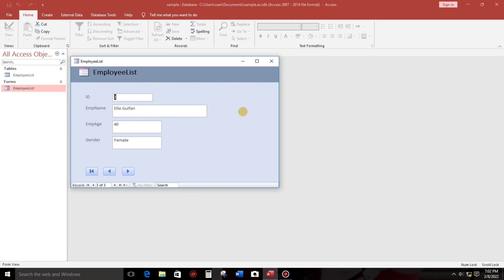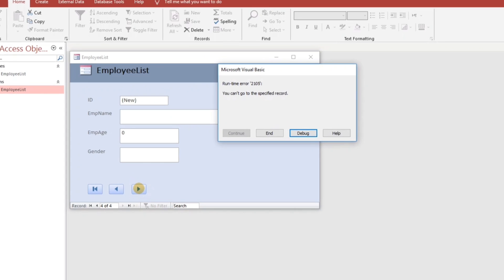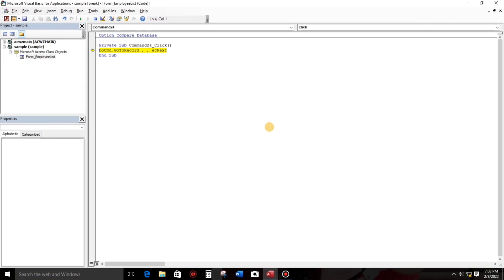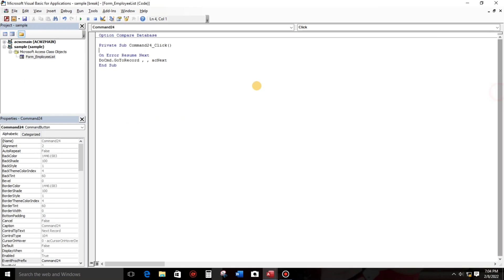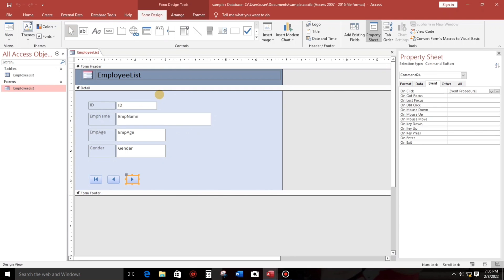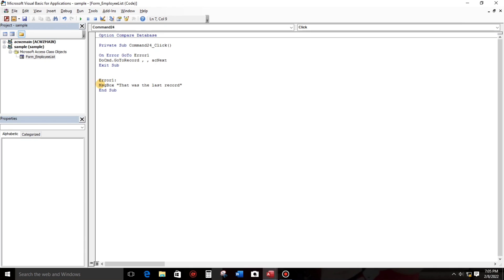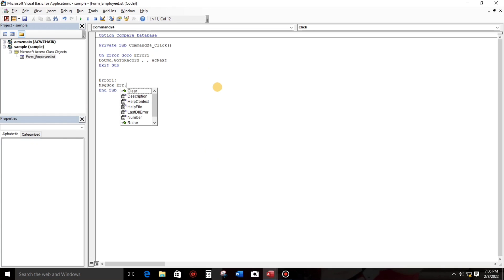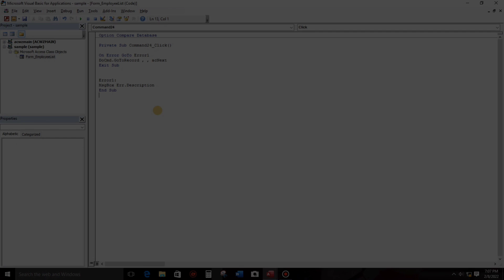How to Debug an error in Ms access + VBA | Edcelle John Gulfan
This is the  most basic way of debugging an error in ms access using vba code.
This simple method can be applied in most errors.

If you want to learn more about error handling then, you are in the right path.